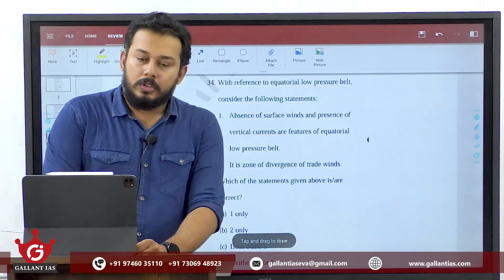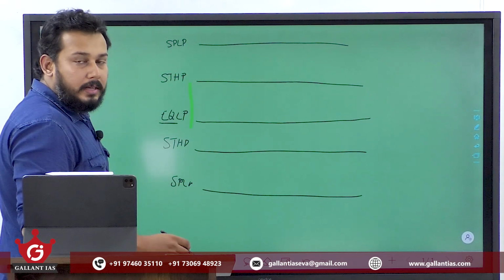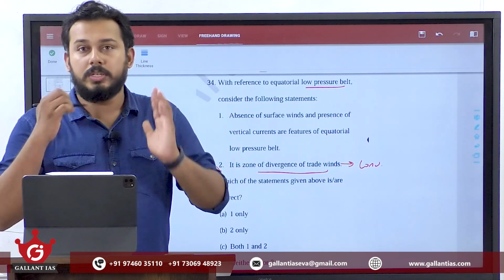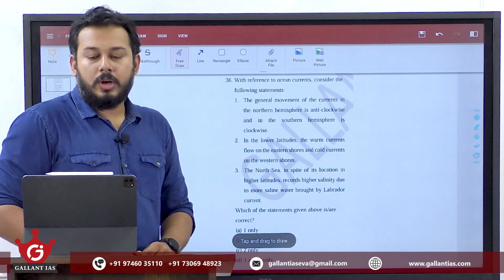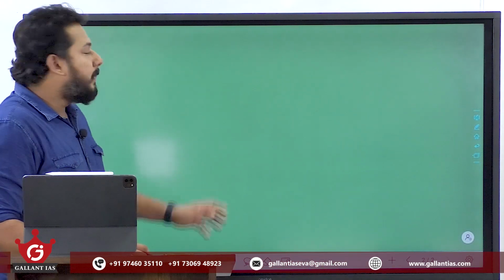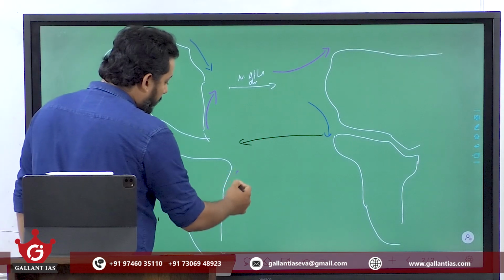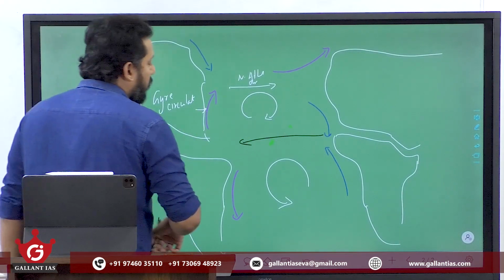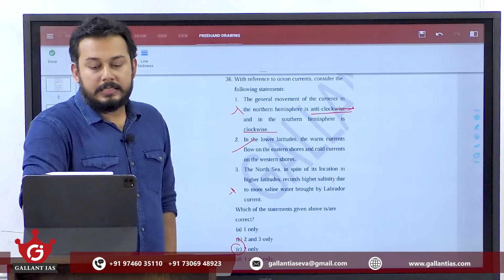Let’s clear Prelims 2023 with a Mentor | Geography Solved-2 | Part -9 | By Raj Kumar | Gallant IAS